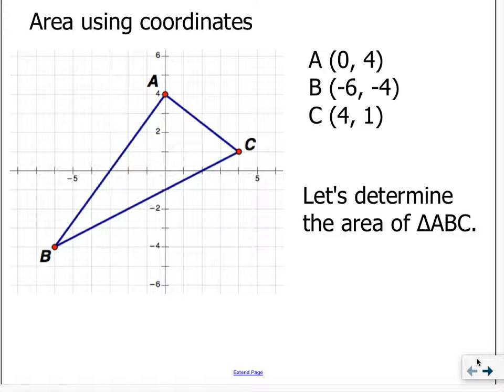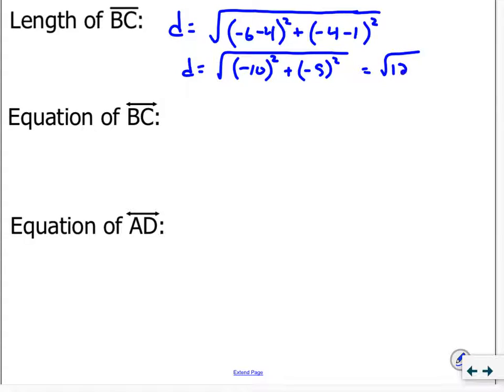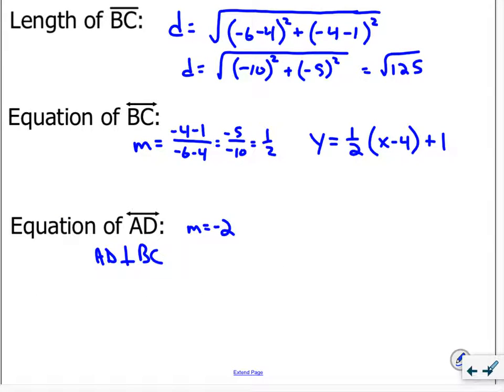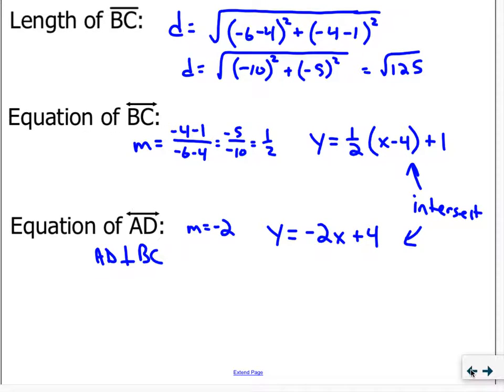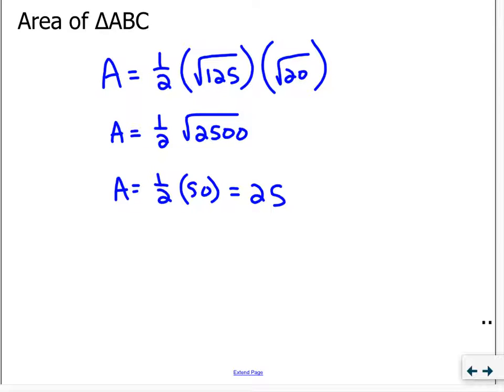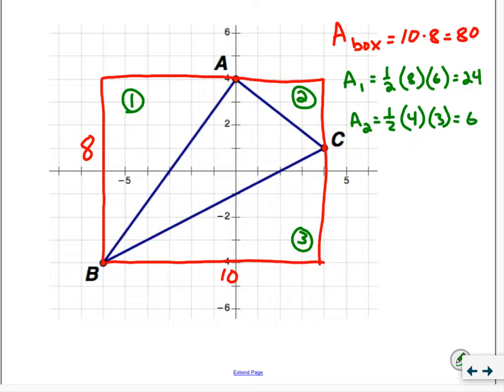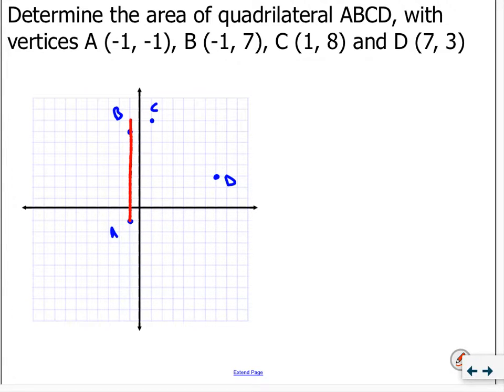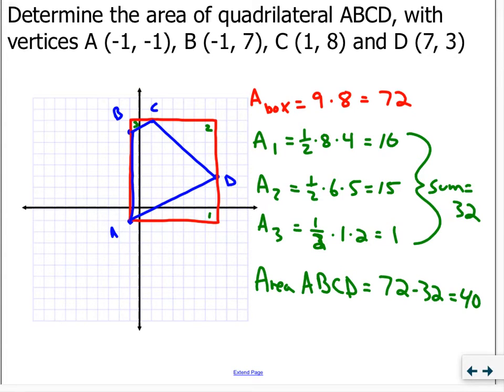8 3 Area using Coordinates